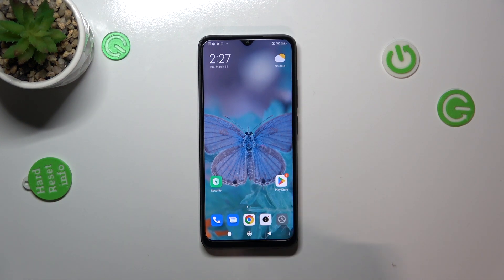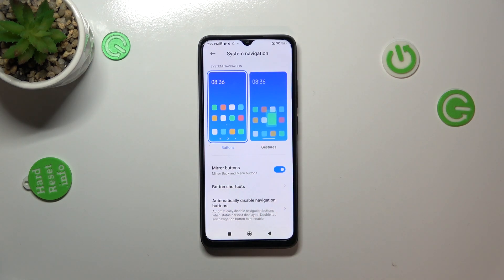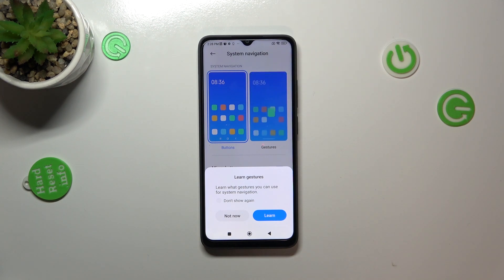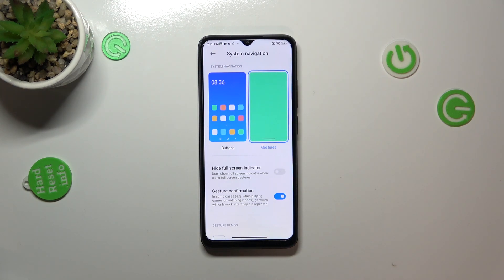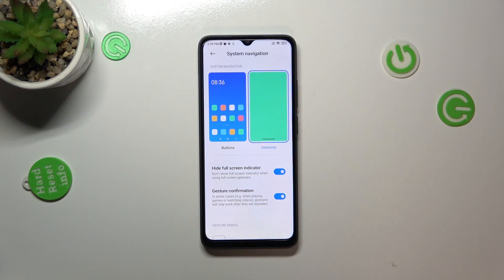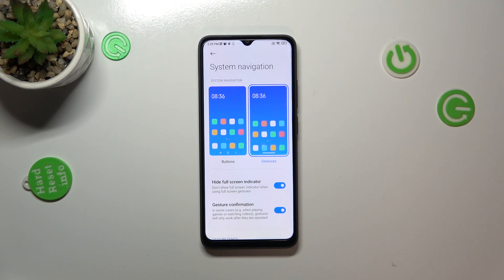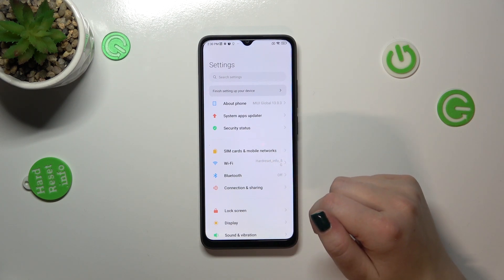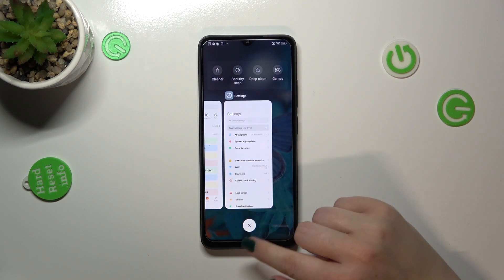How to Set Gesture Navigation on Redmi 12C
Looking to switch from the traditional three-button navigation to gesture navigation on your Redmi 12C? In this video, you'll learn how to simplu set up gesture navigation on your device, so follow our steps.

How to set gesture navigation on Redmi 12C? How to change navigation on Redmi 12C? How to disable three buttons navigation on Redmi 12C?